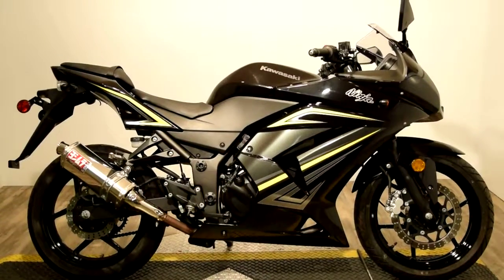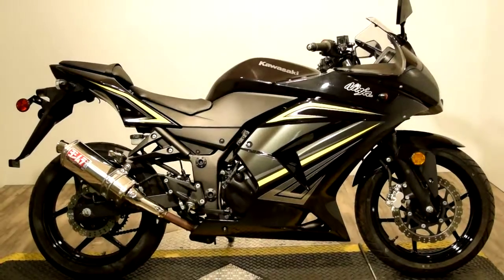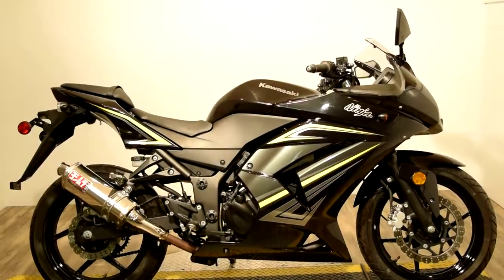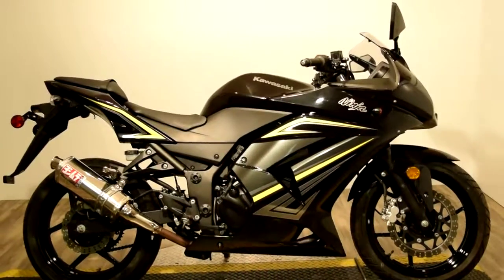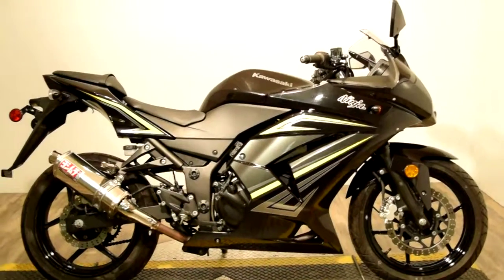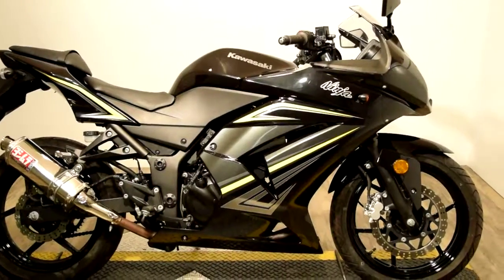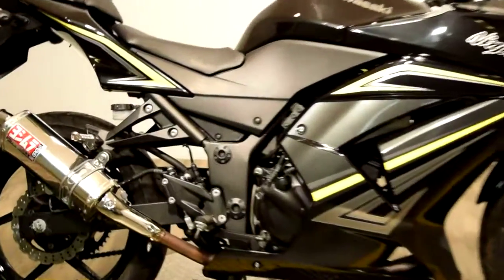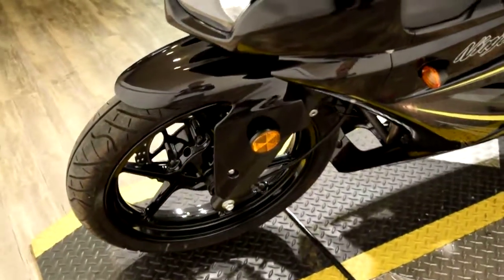2012 Kawasaki Ninja 250 for sale MONSTER POWERSPORTS, Wauconda IL!